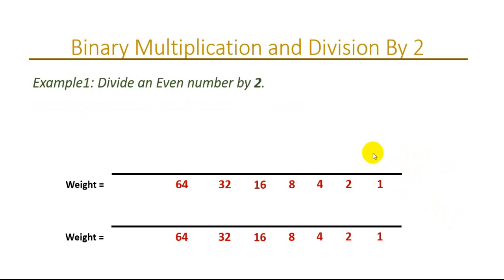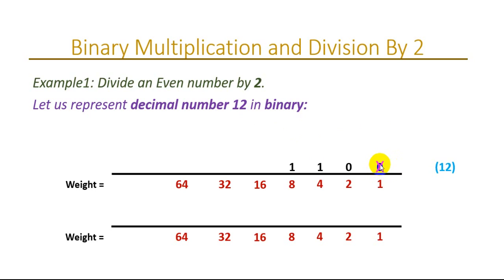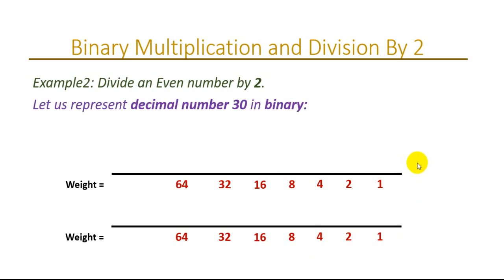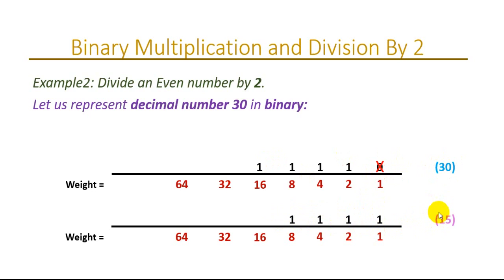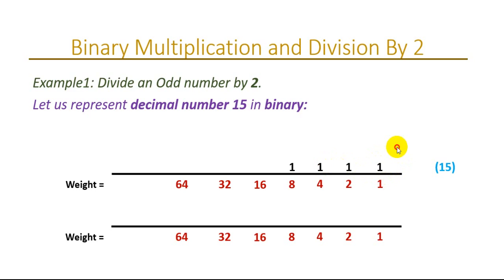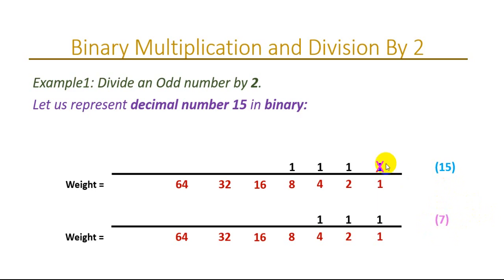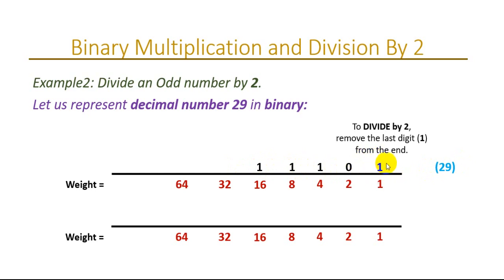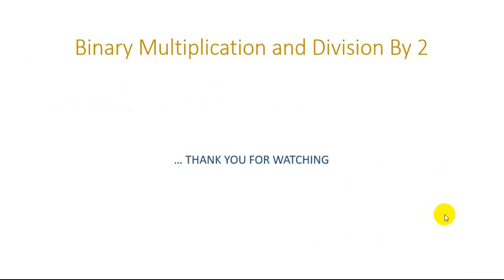0015b Introduction to Computer (Binary Number Multiplication And Division By 2-b)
Introduction to Computer (Binary Number Multiplication And Division By 2-b)